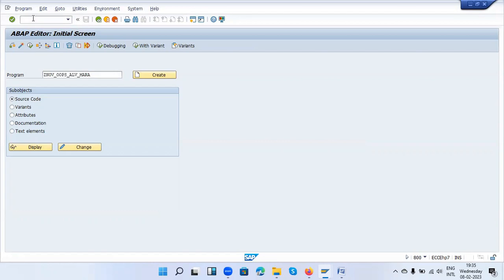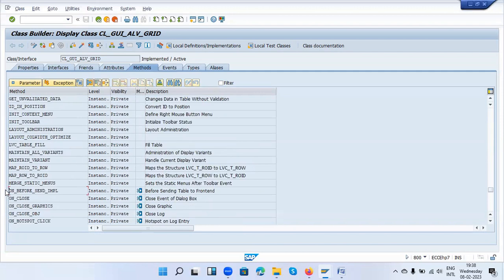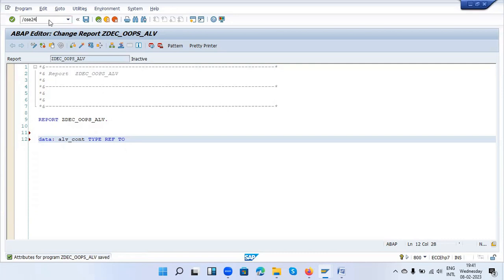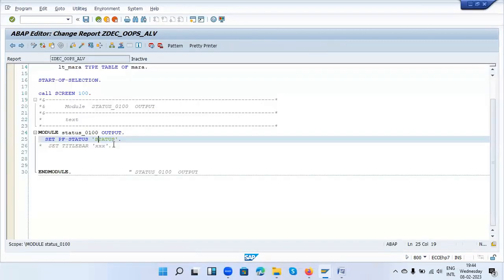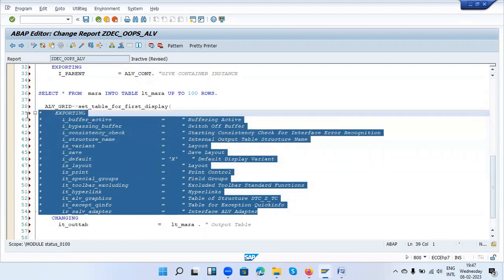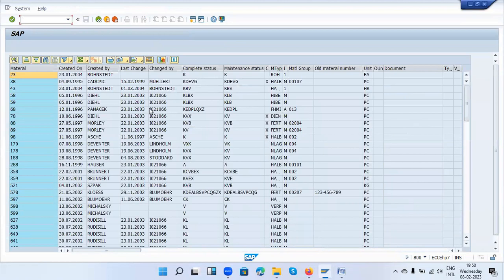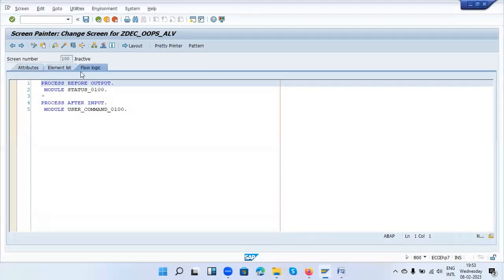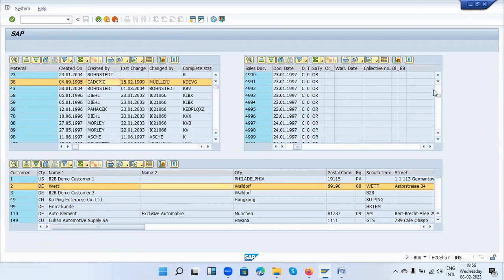OOPs ALV Reports with Multiple Container. Multiple Blocks in ALV reports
OOPs ALV Reports with Multiple Containers. Multiple Blocks in ALV reports